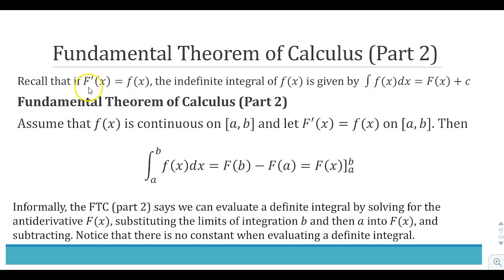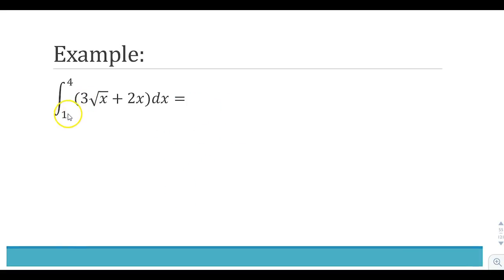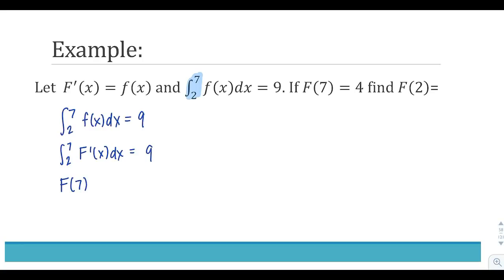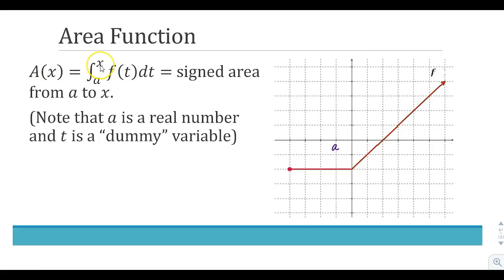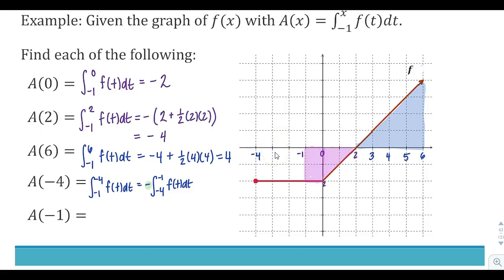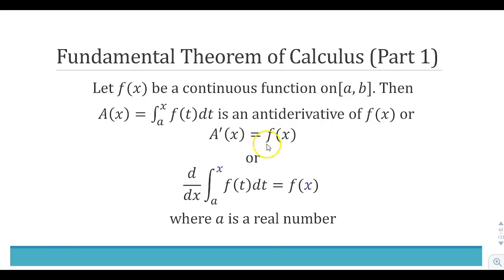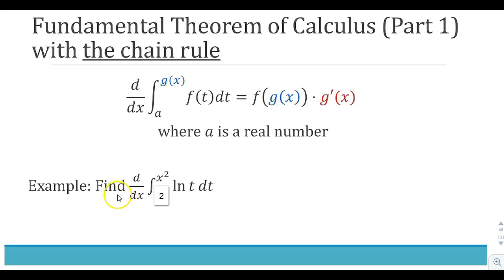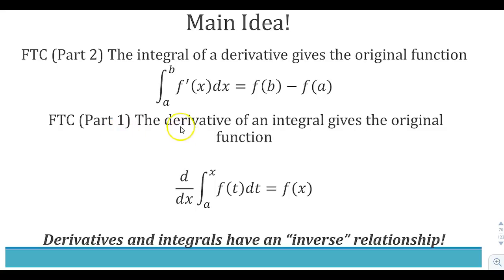Fundamental Theorem of Calculus | Calculus I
In this full lesson, we break down the Fundamental Theorem of Calculus, one of the most important ideas in all of calculus. You'll learn how differentiation and integration are connected, how to evaluate definite integrals, and how to apply the theorem to real problems.

✅ What you’ll learn:
Part 1 and Part 2 of the Fundamental Theorem
Understanding the connection between derivatives and integrals
How to evaluate definite integrals
How to apply FTC in problem solving
Full step-by-step examples

📌 Perfect for:
Calculus I students
AP Calculus AB prep
College Calculus 1 courses
Test prep and final exam review

Derivatives, integrals, and applications explained
AP Calculus exam prep